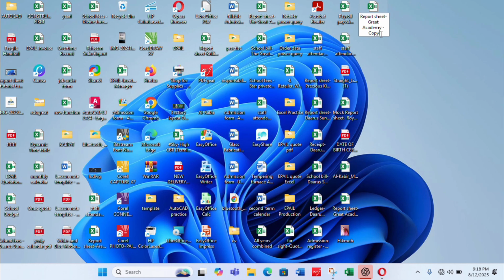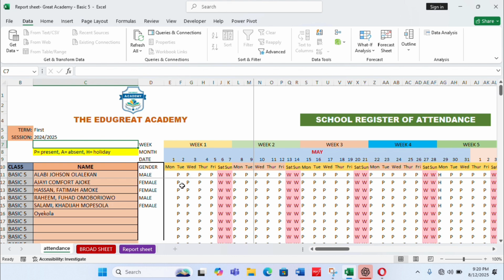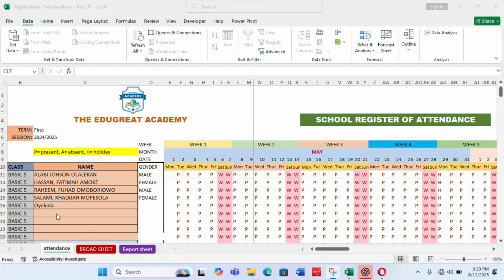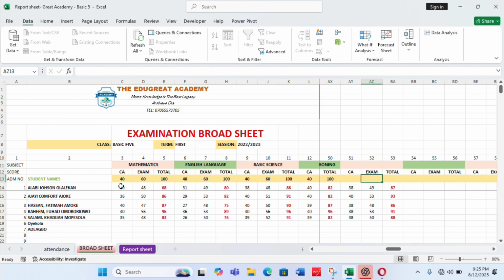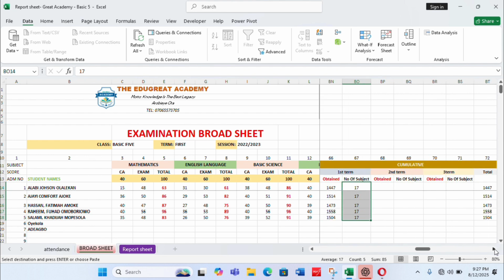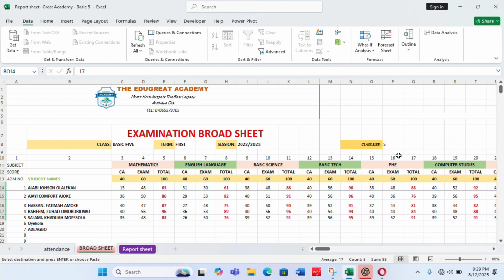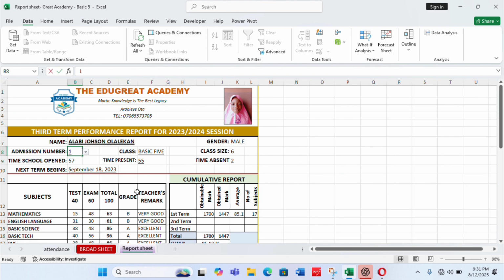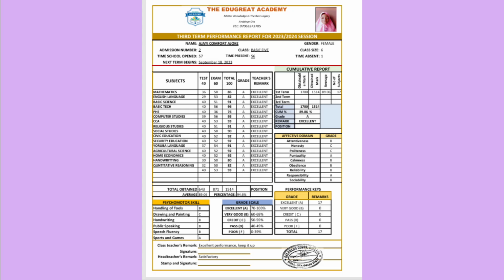Automated School Report Sheet Builder in Excel – Full Tutorial for Teachers & Schools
🎓 AUTOMATED SCHOOL REPORT SHEET BUILDER – STEP-BY-STEP GUIDE
Welcome to the Technology for Educators YouTube Channel! In this tutorial, I will walk you through how to use the Automated School Report Sheet Builder with Excel Templates, produced by Edugreat Technology Solutions.

This powerful Excel template includes:
✅ Attendance Register Page – Track student attendance daily.
✅ Broadsheet Page – Enter scores and watch totals, averages, and positions calculate automatically.
✅ Report Sheet Page – Instantly generate professional, print-ready student report cards.

💡 Key Benefits:
One-time payment – No subscriptions, lifetime use.
Works offline – Perfect for schools without reliable internet.
Error-free automation – Say goodbye to manual calculations.
Professional layouts – Impress parents and stakeholders.

📌 What You’ll Learn in This Video:
How to enter student names and mark attendance.
How to input subject scores on the broadsheet.
How to instantly generate student report sheets.
How to print or save your reports as PDF.

💳 One-time payment – No subscription required.
If you’re a teacher, school owner, or administrator who wants to save time and work smarter, subscribe to the Technology for Educators YouTube Channel for more Excel templates, school management tools, and edtech tips.

👍 Like this video if it was helpful.
📤 Share this tutorial with other educators